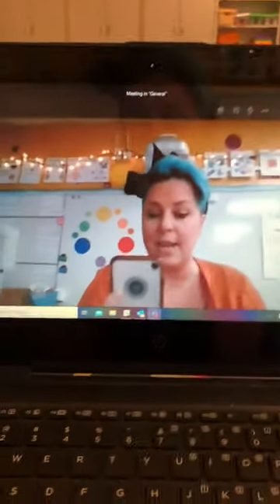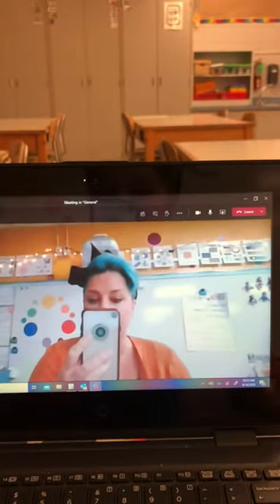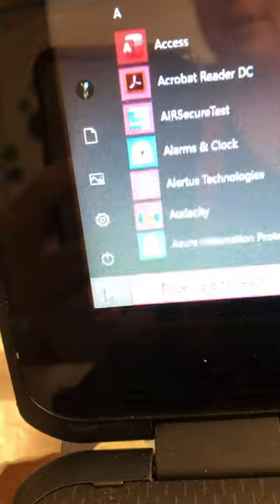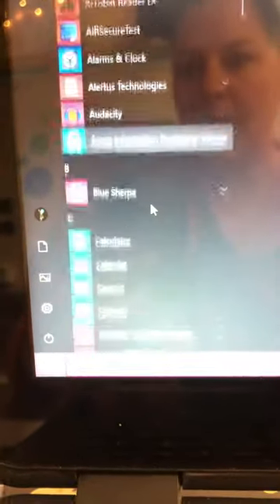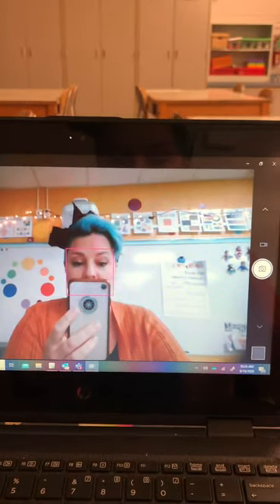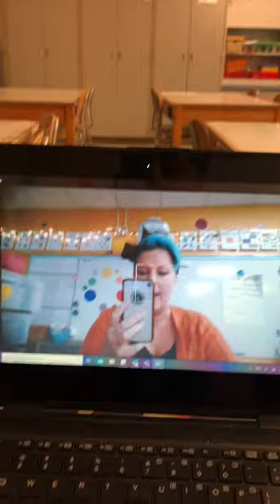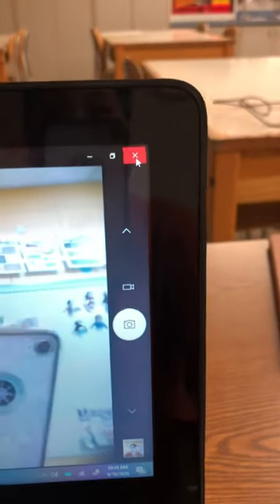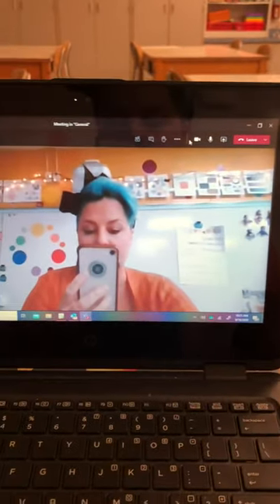Taking a picture in Microsoft teams